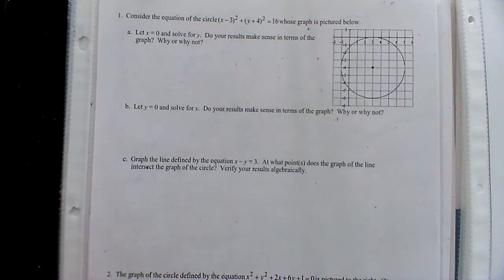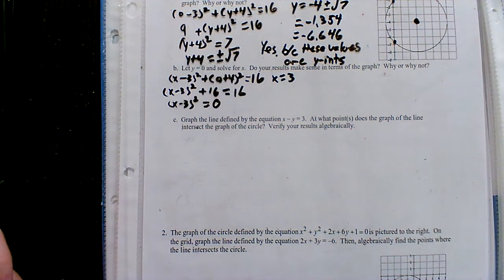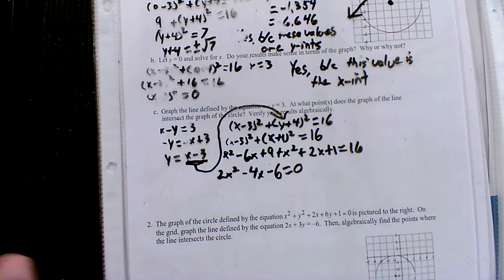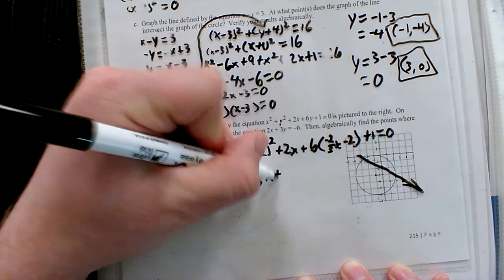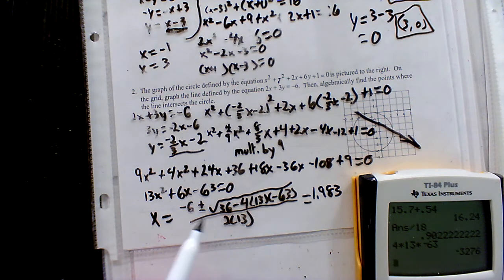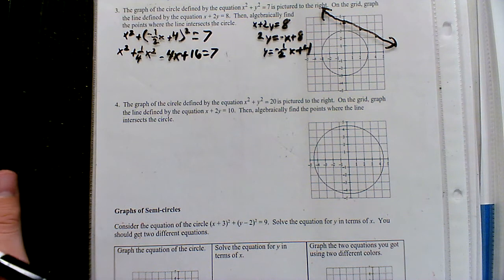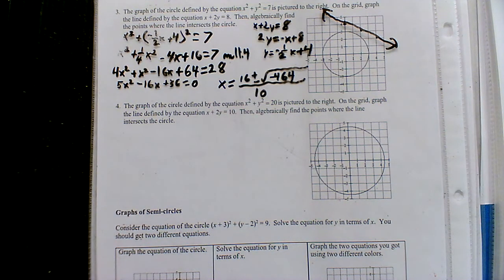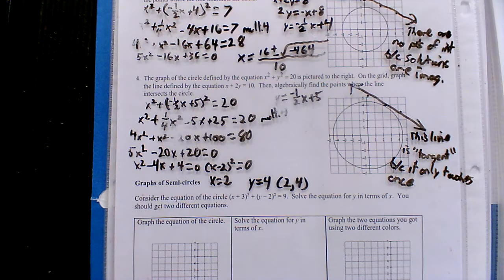Pg. 215 - 216